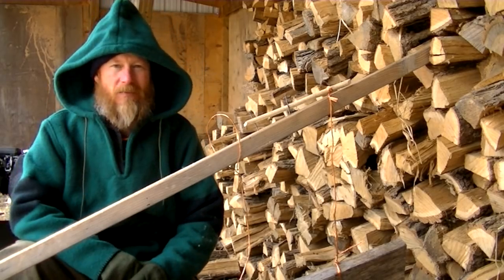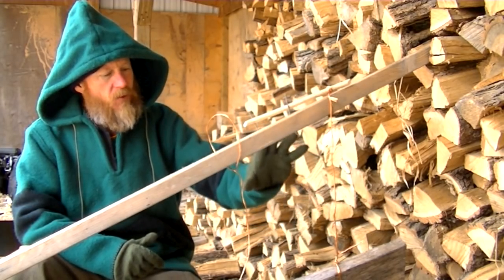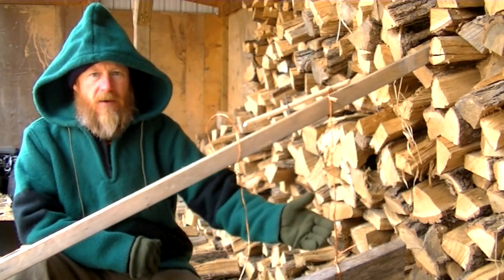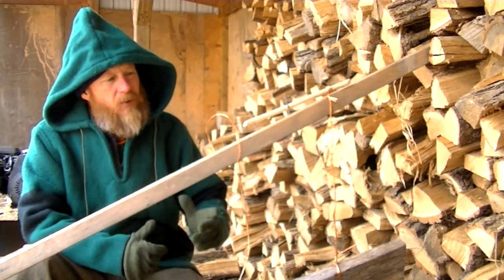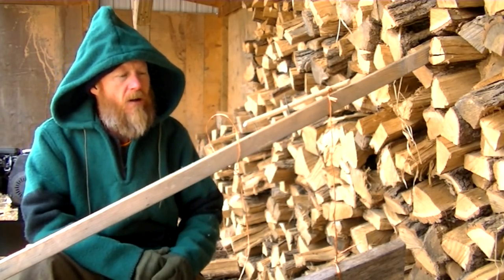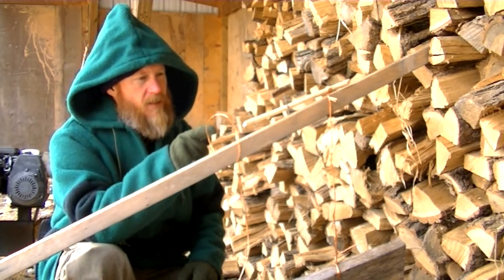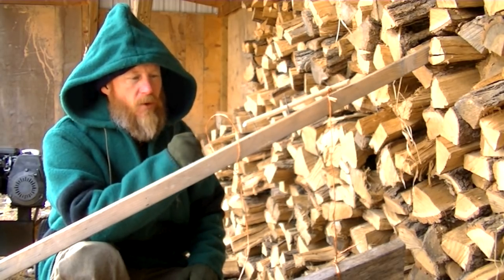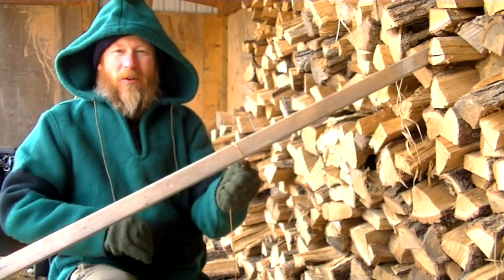The Norwegian Deadfall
This is a quick demo of a trap trigger I learned from a new friend. It is simple to set and easily adjustable.